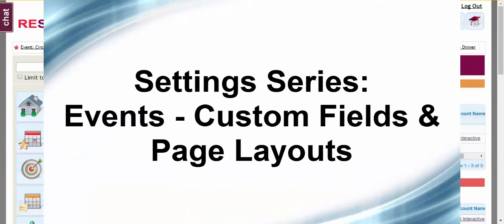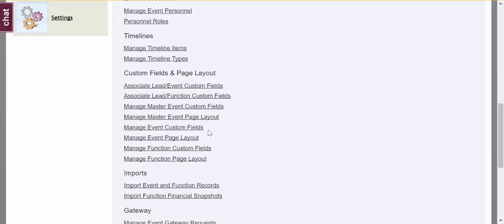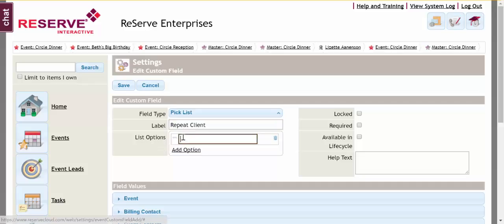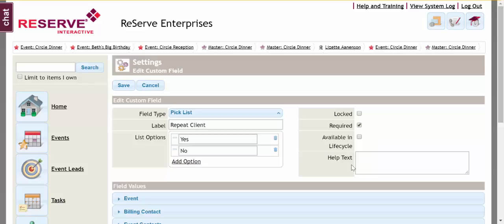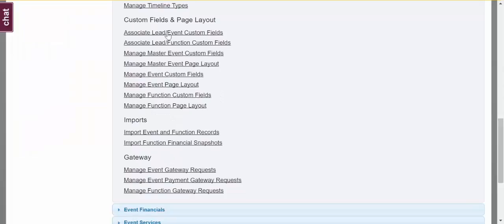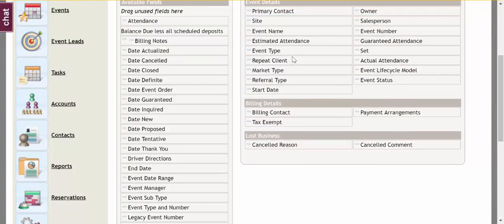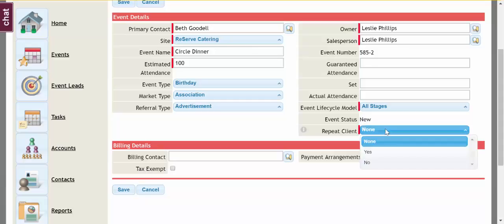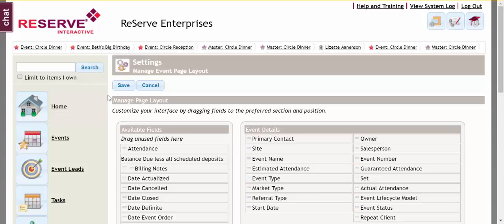Settings Series: Events - Manage Custom Fields and Page Layouts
Learn how to manage custom fields and page layouts in the ReServe Cloud® software Settings - Events